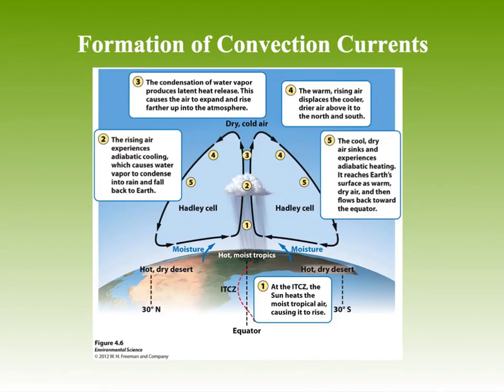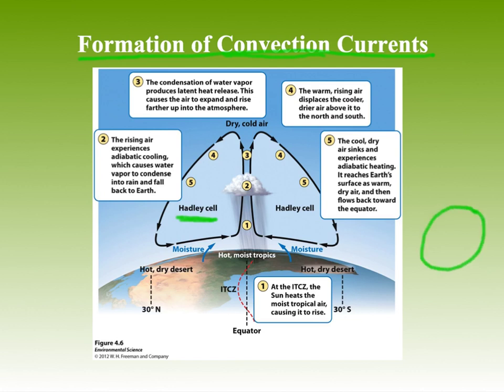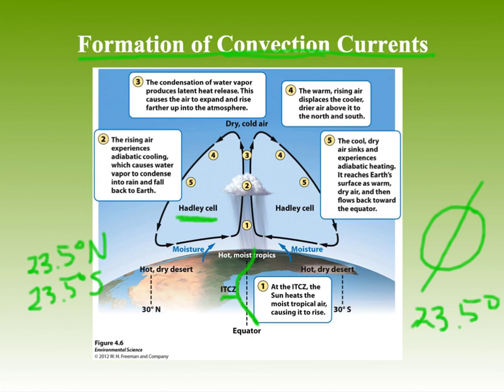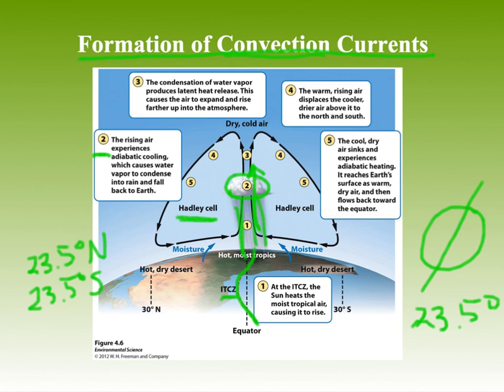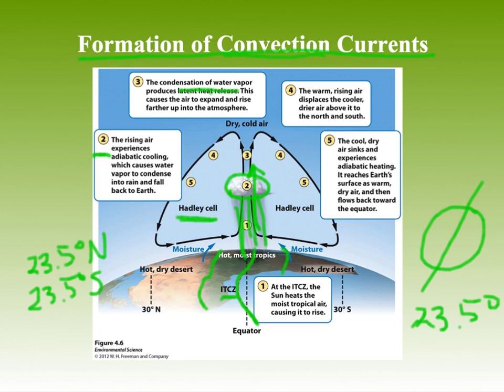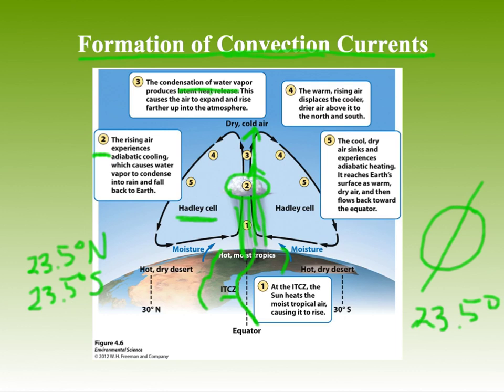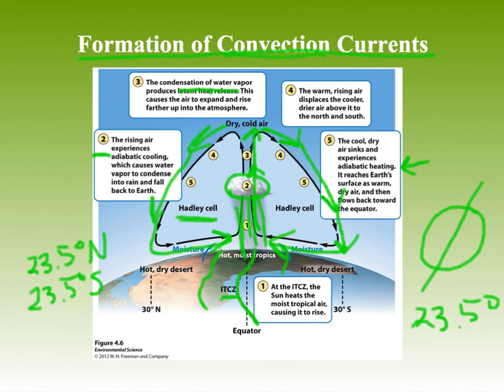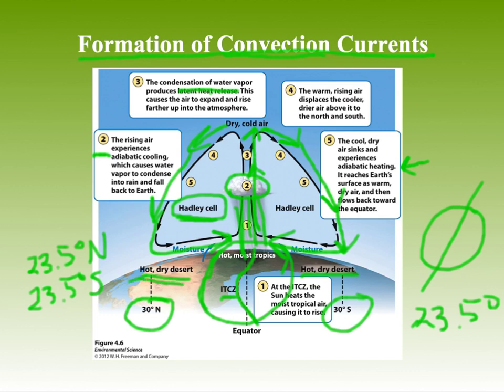APES CH 4 Hadley Cells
heating